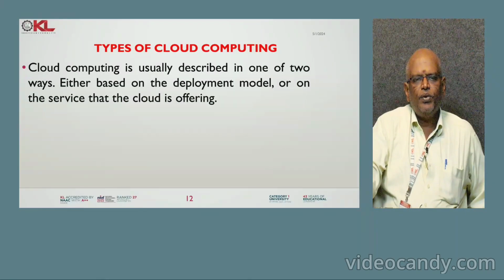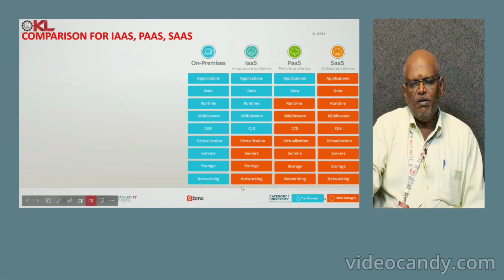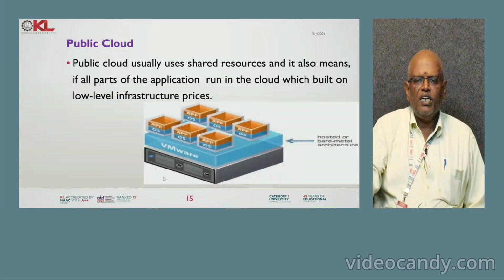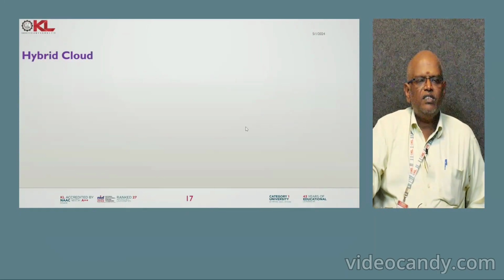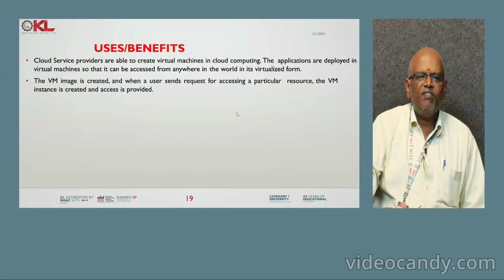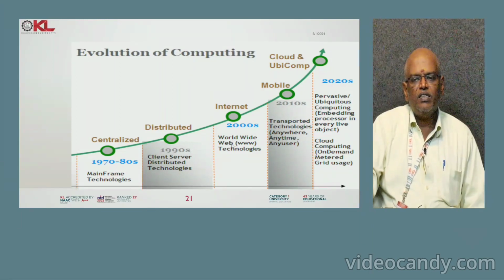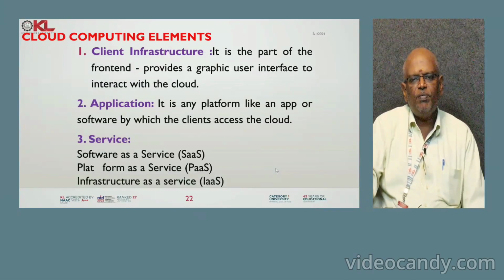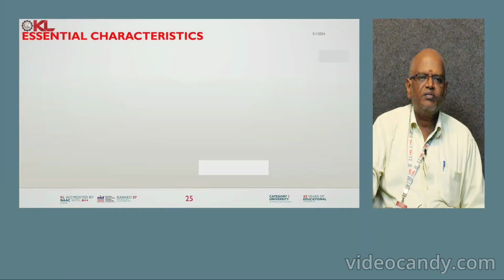Introduction of Cloud Computing CO1 part 2